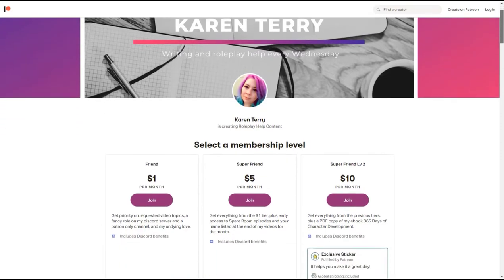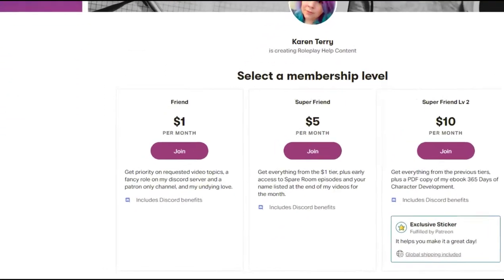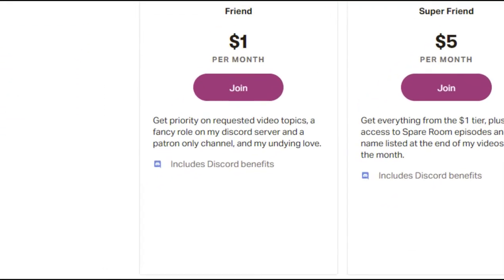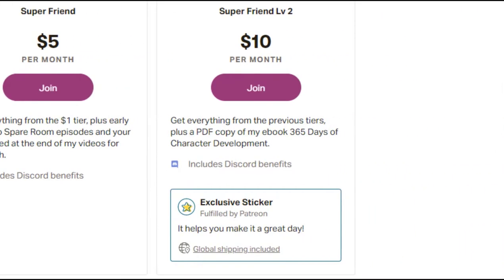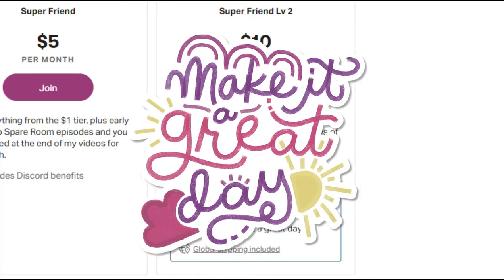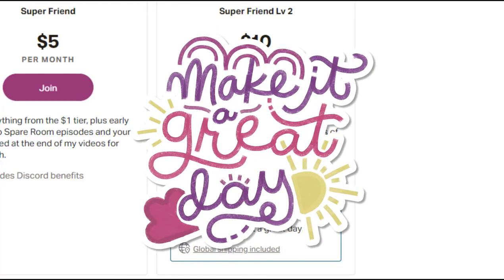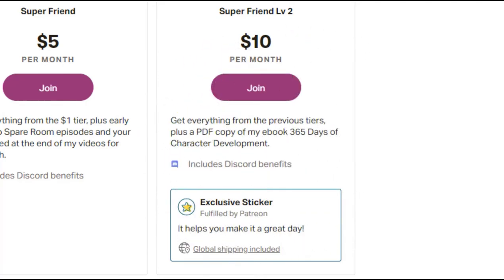Sub-Genres: Lovecraftian Horror | Spare Room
365 Days of Character Creation

365 Days of Character Creation